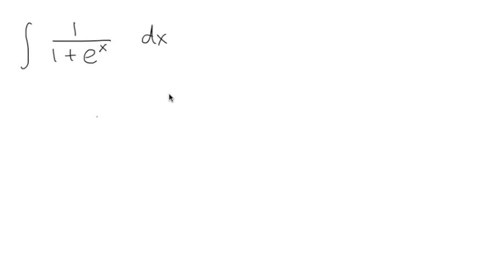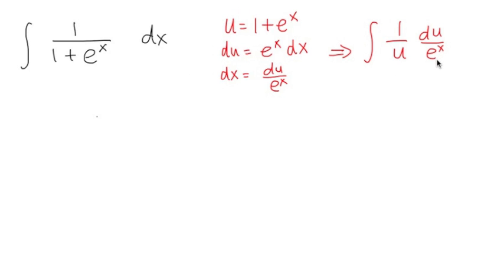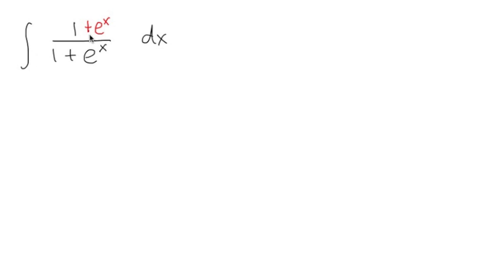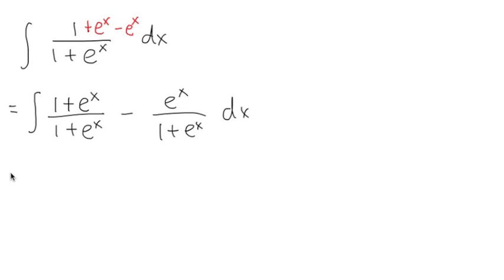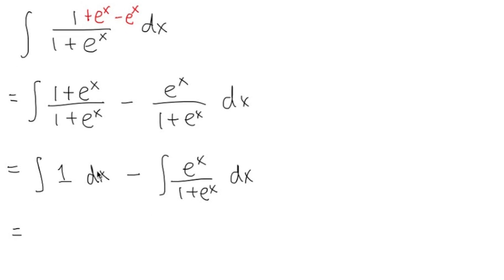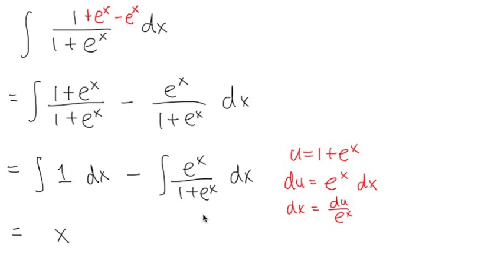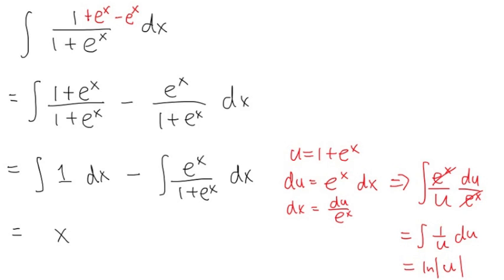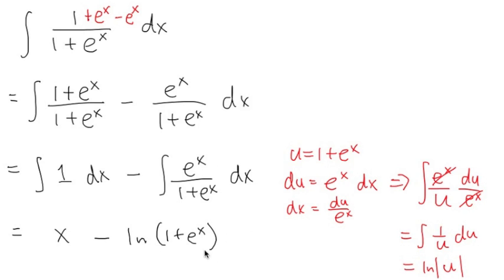Integral of /(1+e^x)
Here's my favorite and perhaps the best integral strategy: "how to make things happen". I will be demonstrating that with the integral of 1/(1+e^x).